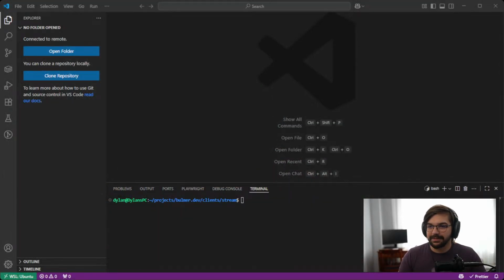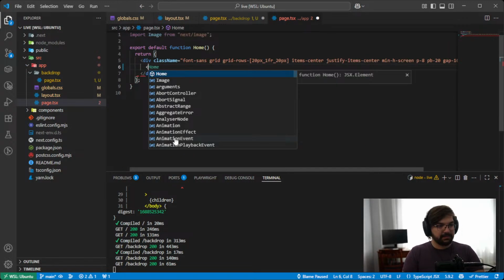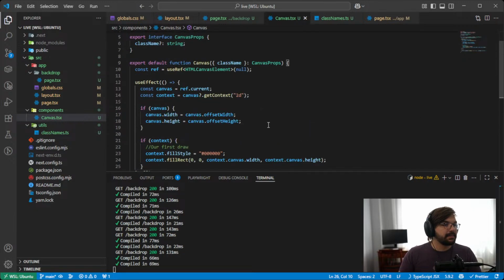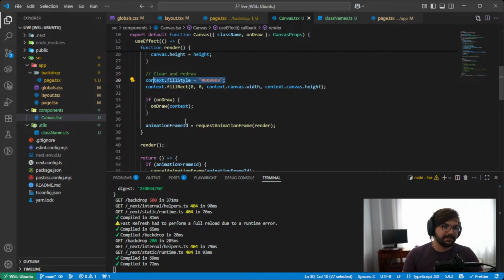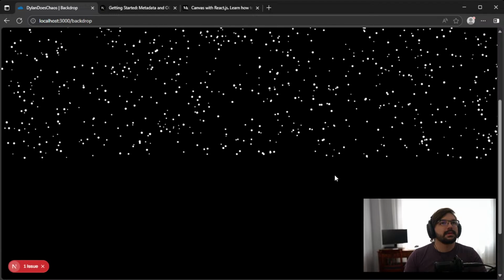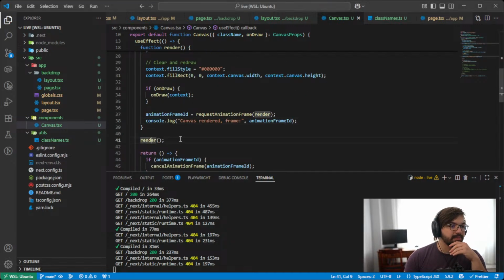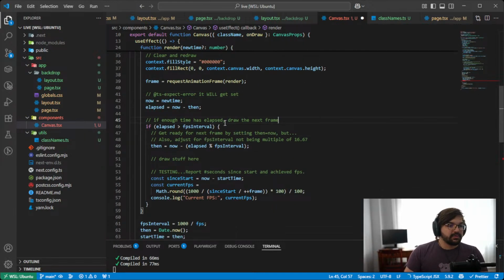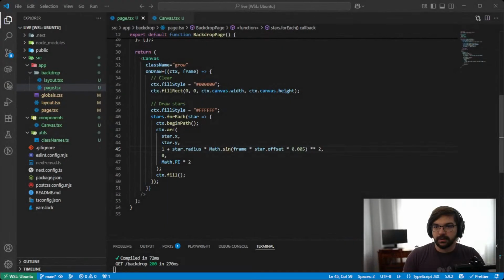Streaming Myself Making Things for This Stream While Streaming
Computer Specs:
OS: Windows 11
CPU: Ryzen 9 5950X 16-core 3.4GHz
Memory: 128GB DDR4
GPU: RTX 4080 16GB

Audio Specs:
Mic: AT 2035
Mixer: Behringer 1204USB
Headphones: Sennheiser HD 600
AMP: JDS Labs Atom AMP 2

Camera Specs:
Body: Sony a7iv
Lens: Sigma 24-70mm DG DN II